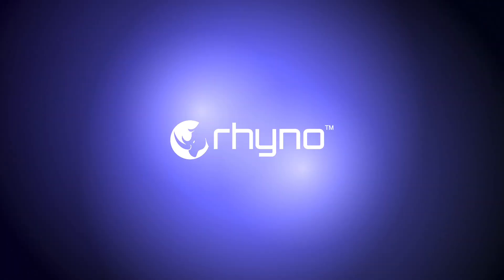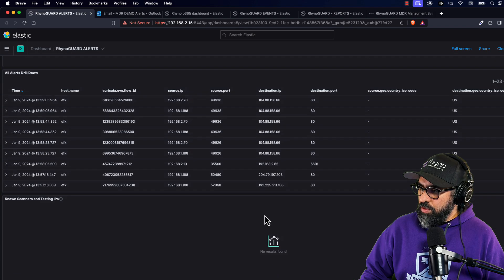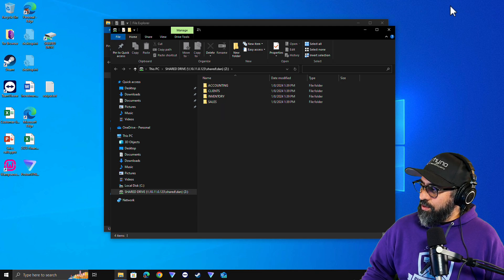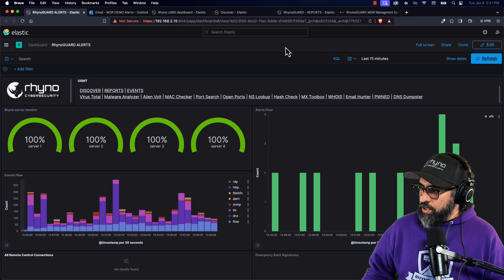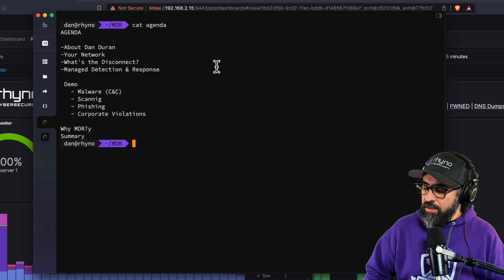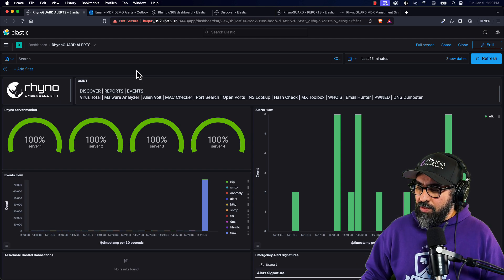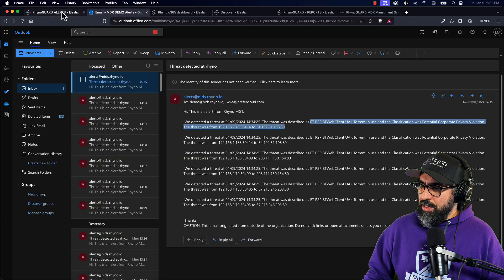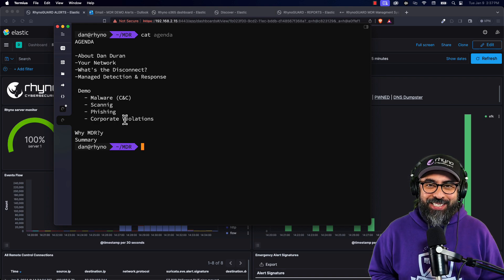Managed Detection and Response (MDR) // Hacking Time!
Hey guys! In this video I do a hands-on, interactive demonstration of Managed Detection and Response (MDR) in action. We take a journey through the inner workings of MDR, showing its power in real-time detection and response to cyber threats. You'll witness firsthand how MDR operates as part of network security, from alert dashboards to monitoring Office 365 activities, analyzing event data, and even managing internal systems.

👨‍💻 What's Inside:

- Live Hacking Simulation: Watch as I create and deploy a Trojan, setting up a fascinating scenario that showcases the agility of MDR in identifying and responding to threats.
- Alerts Dashboard Exploration: Understand how MDR tools monitor network activities, including potential breaches and unusual patterns.
- Office 365 and Event Monitoring: See how MDR tools scrutinize logins, file activities, and sign-in anomalies in Office 365, offering another layer of protection.
- Deep-Dive into MDR Mechanics: Explore the unique components of our MDR system, including AI-driven analysis and expert human oversight, that work together to secure networks.
- Phishing Attack Scenario: Observe a live demonstration of a phishing attack and how MDR tools efficiently detect and alert on such threats.

🔔 Don't forget to check out the next video where I'll discuss why MDR is a critical solution for modern businesses, along with its pros and cons.

📕 CHAPTERS:

00:40 -Walk Through
03:22 -Trojan
07:59 -Scanning
09:56 -Phishing
11:22 -Privacy Violations